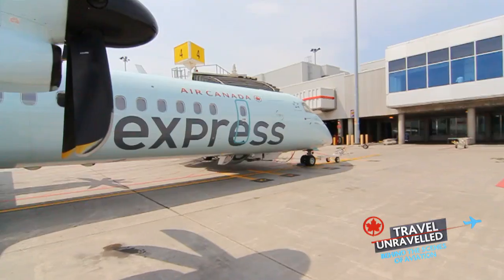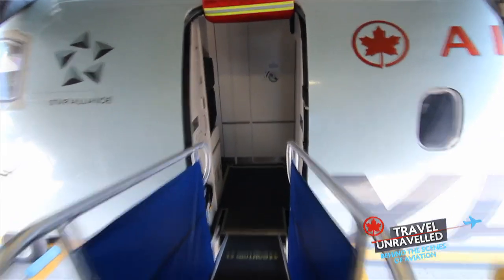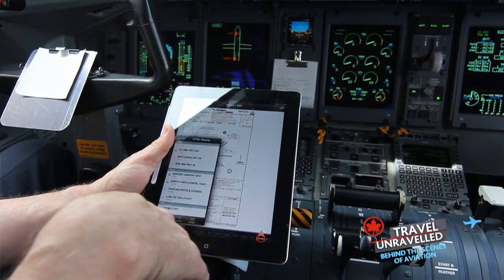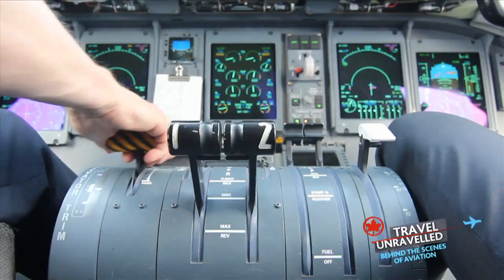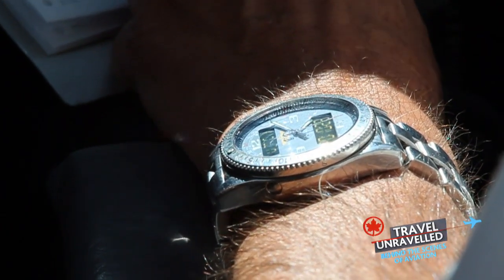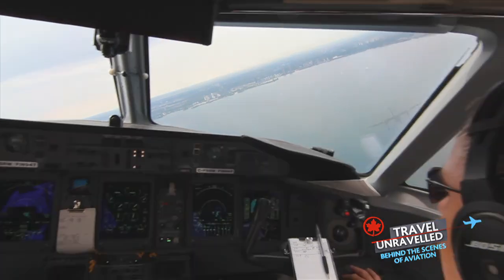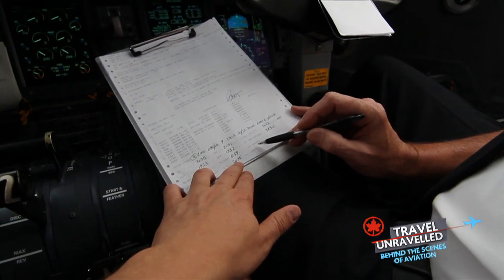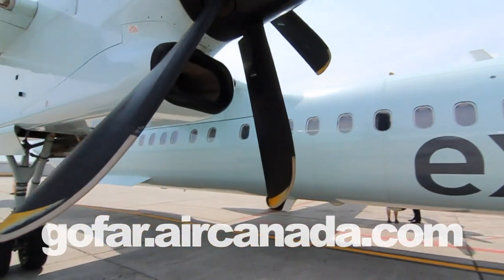Air Canada's Travel Unravelled Visits the Flight Deck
On episode two of Travel Unravelled, we follow an Air Canada Express crew as they operate a flight between Montreal's Trudeau airport and Toronto's Billy Bishop City Airport. Along the way, we'll take you into the normally off-limits flight deck and show you how iPads are being used to access real-time weather reports, flight plans, manuals and much more!